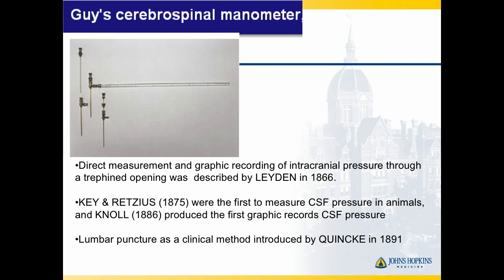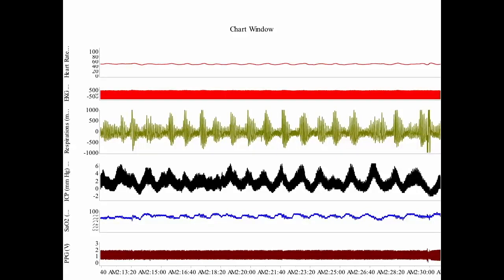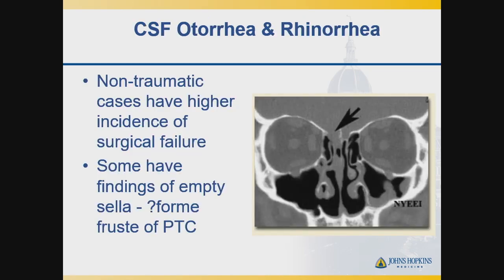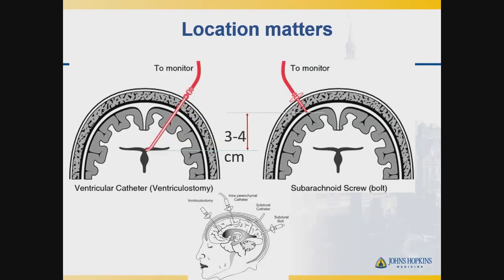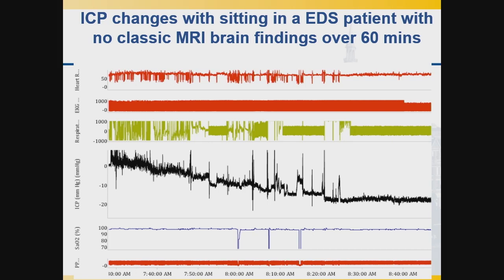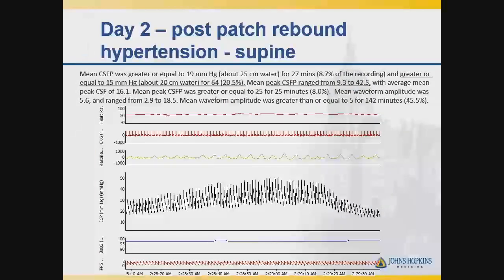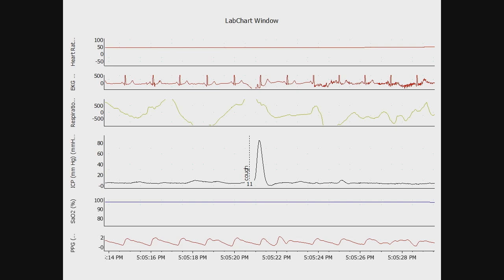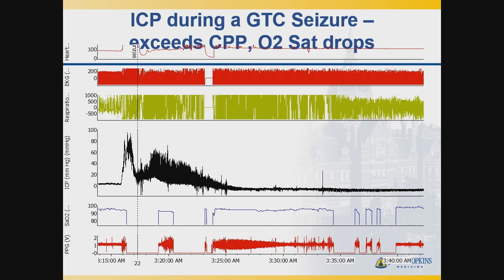Abhay Moghekar, MBBS – SIH: ICP Monitoring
Dr. Abhay Moghekar, Research Director, Johns Hopkins Center for CSF Disorders, presented this talk at the Intracranial Hypotension Symposium on Oct 13, 2018 in Marina del Rey, CA. SIH2018 symposium was hosted by Cedars-Sinai in partnership with Spinal CSF Leak Foundation.